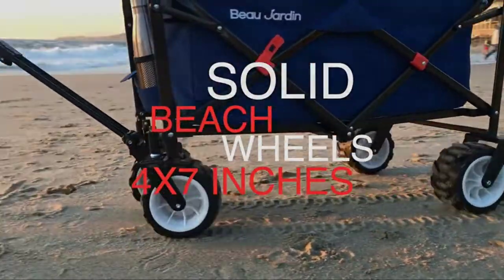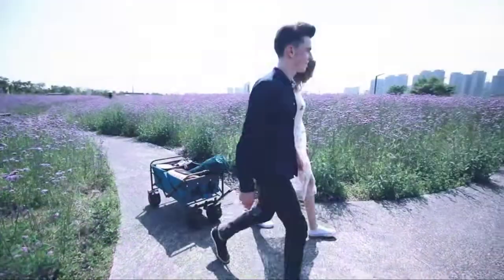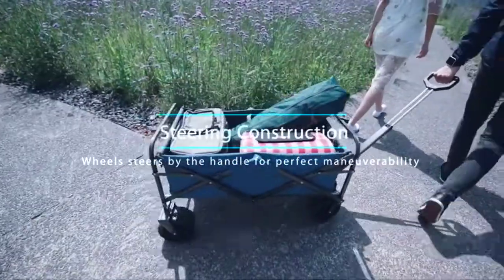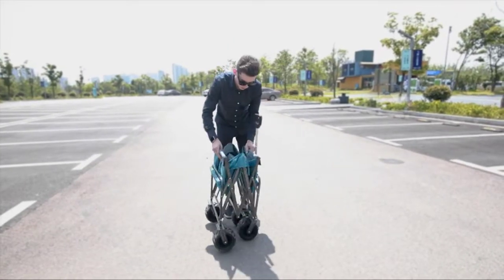TOP 5 Best Folding Wagon Cart 2023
In this video, we have listed the top 5 best folding wagon cart on Amazon Reviews and buying Guide 2023

1. VIVOSUN Heavy Duty Collapsible Folding Wagon Utility Outdoor Camping Garden Cart with Universal Wheels & Adjustable Handle,
2. BEAU JARDIN Folding Wagon Cart 300 Pound Capacity Collapsible Utility Camping Grocery Canvas Portable Rolling Buggies Outdoor
3. Sekey Collapsible Folding Wagon Cart with Brake, Outdoor Heavy Duty Utility Beach Wagon with All Terrain Wheels, Black with Grey
4. WHITSUNDAY Collapsible Folding Garden Outdoor Park Utility Wagon Picnic Camping Cart 5“ Solid Rubber Wheels (Compact Size, Grey)
5. Gorilla Carts GCSW-7P 7 Cu. Ft. Collapsible Folding Outdoor Utility Wagon with Oversized Bed, Black

Are you looking for a way to transport goods around your property without having to rely on manpower? If so, a folding wagon cart might be the perfect solution for you! These carts are versatile and easy to use, making them perfect for transporting a variety of items. In this video, we will provide you with the best folding wagon cart, so lets get started.

Follow Me;
►Please Read◄
Some of the footage used in this video is not original content produced by Compared Reviews. Portions of stock footage of products was gathered from multiple sources including, manufactures, fellow creators and various other sources.
"Compared Reviews" is a participant in the Amazon Services LLC Associates Program, an affiliate advertising program designed to provide a means for sites to earn advertising fees by advertising and linking to Amazon.com. As an Amazon Associate I earn from qualifying purchases. Links to the best vertical monitors we listed in this video;